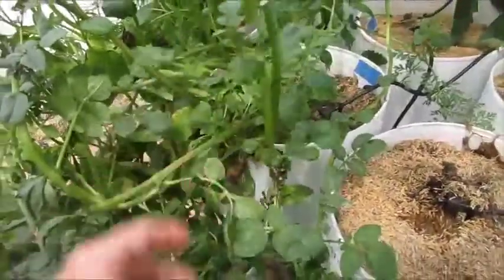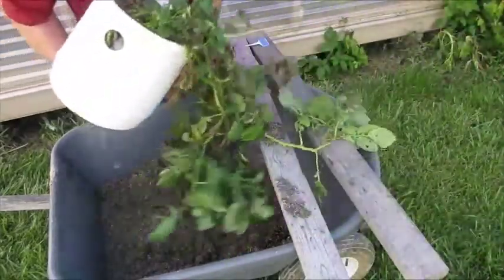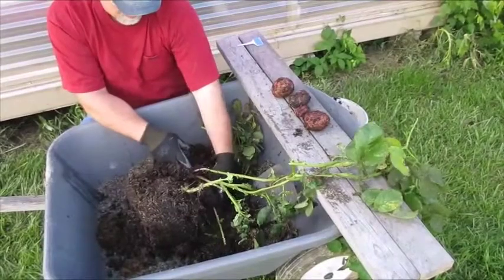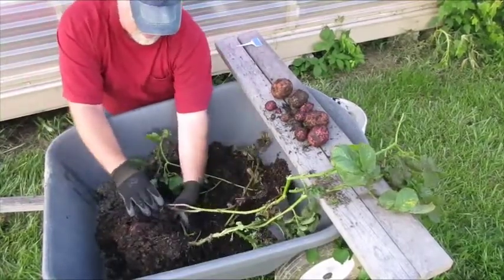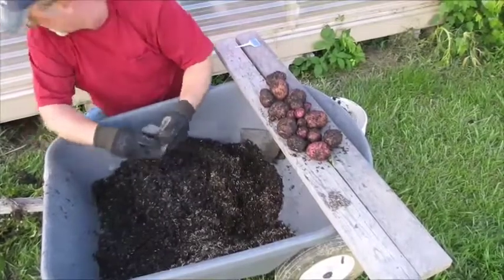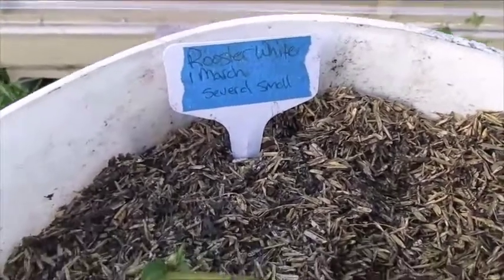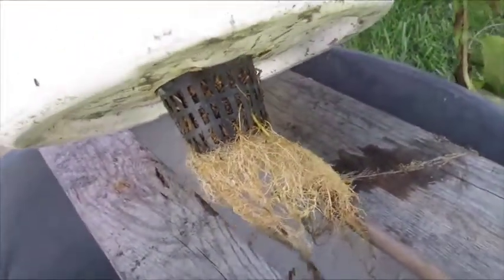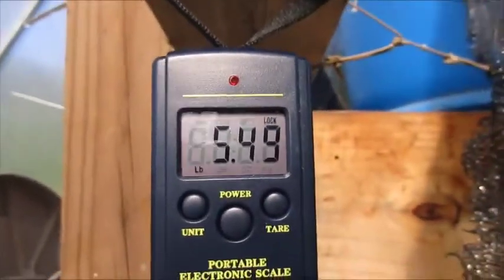Hydroponic White Potato Reveal (Grown in Rice Hulls)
I've been growing my own seed potatoes hydroponically for 3 generations now.  Somehow, in the mix, appeared some white potatoes.  I believe that they are an off-shoot of the Rooster Potato, but I can't be certain.  This reveal has that white potato and the regular Rooster potato as well. I grow these potatoes hydroponically in aged rice hulls!

WHAT IS HYDROPONIC?  FOR THOSE DOUBTING.  The purest form is "Water Culture" where plants grow directly in a solution that provides the nutrients they need.  However, there are tons of media used as well.  Most use media as a carrier of the solution and to support the plant offering stability to the roots.  The media is most often sterile and can include ANYTHING such as the rice hulls I use in this video, peat, perlite, rocks, pebbles, sand, grow stones, hydroton, coco coir, rockwool, gravel, sawdust, or just about anything you can imagine.  It can also include mats such as hemp, fiber, wood, etc.  If one is to grow root crops hydroponically, it is essential to grow in a favorable grow media because they don't grow in water well at all.  I pinned this because people keep saying, "This isn't hydroponics", and for those who say it, please do some research, hydroponics is a rich environment NOT restricted to perceptions of the few.  Don't take my word for it.  Google "Hydroponic Grow Media" and read up on for yourself.  Also, do a search in YouTube for "Hydroponic Drip Systems."  After reading a little on both, this video may make more sense.